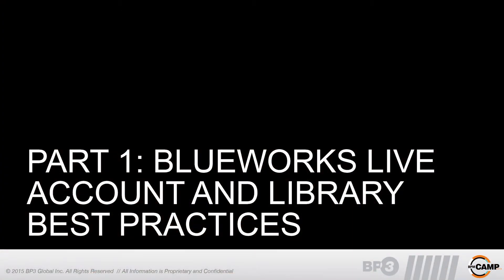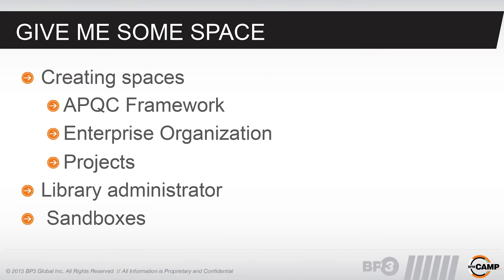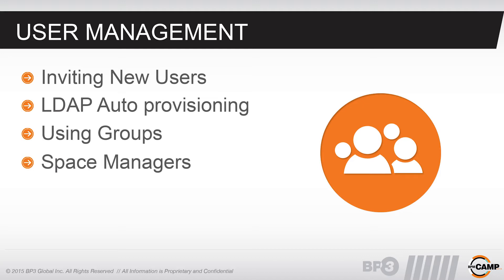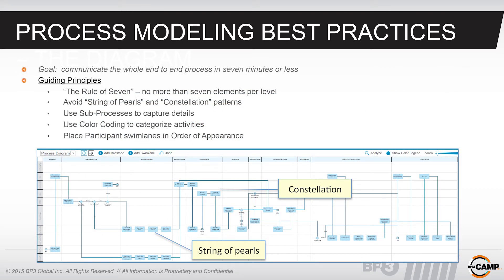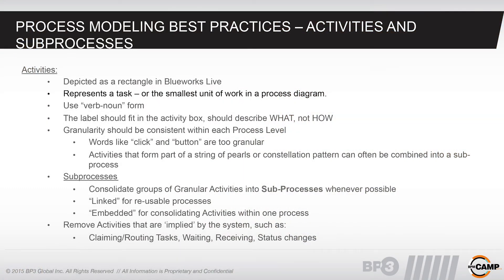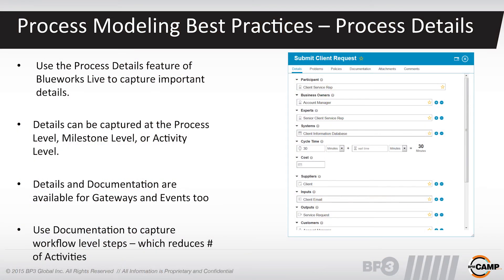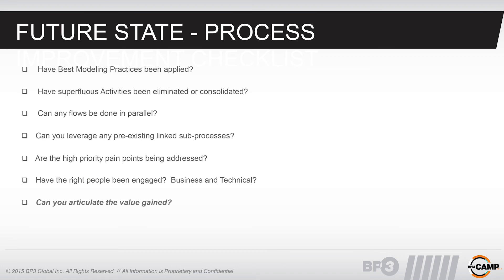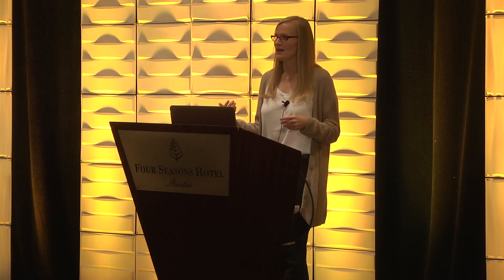Becoming a Blueworks Live Badass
Join us now to learn what Blueworks Live is, how to set up and enterprise grade implementation of it, and how to design processes for better implementation.